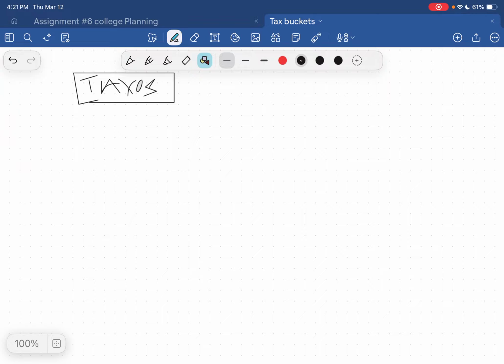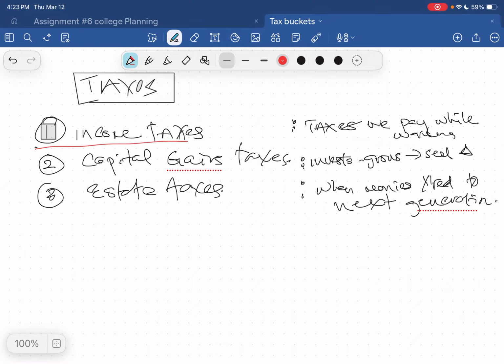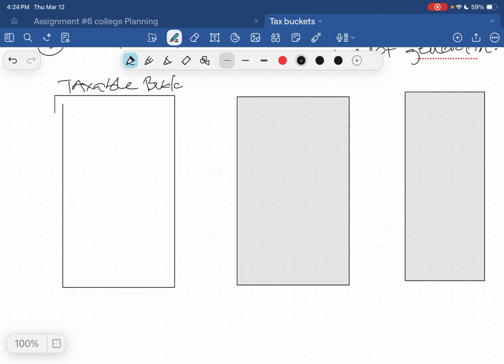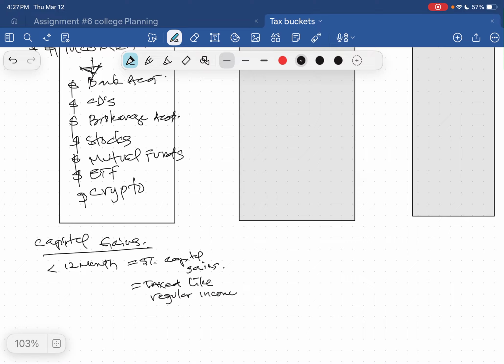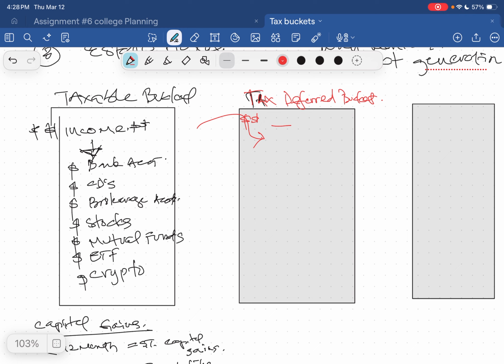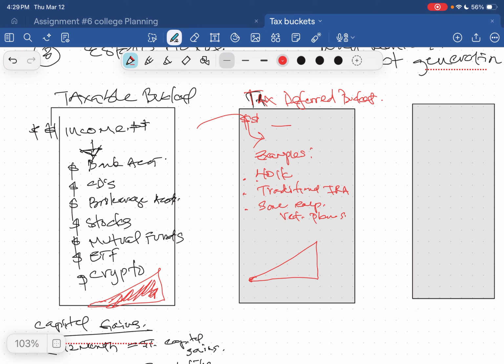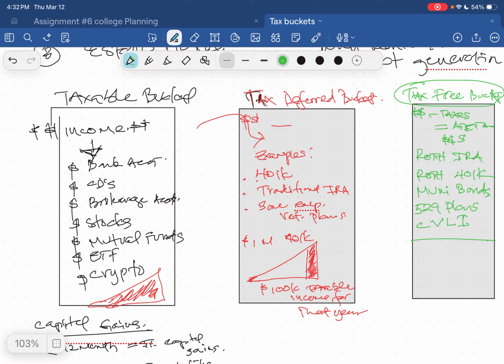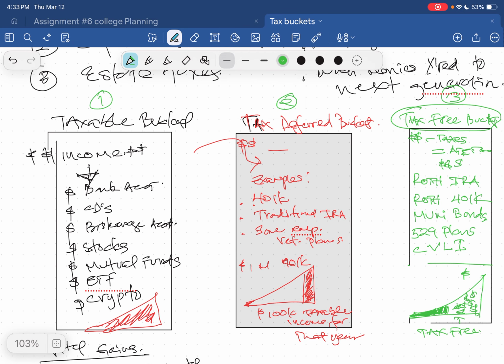March 12, 2026